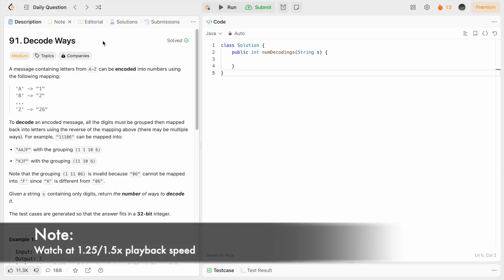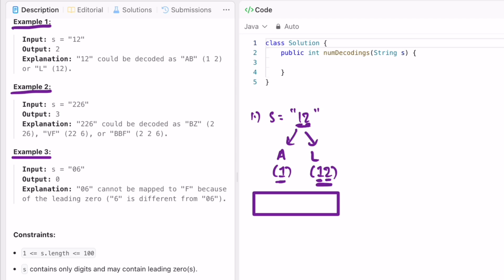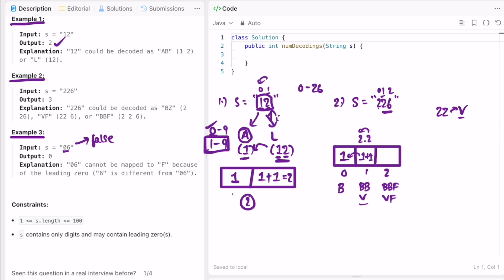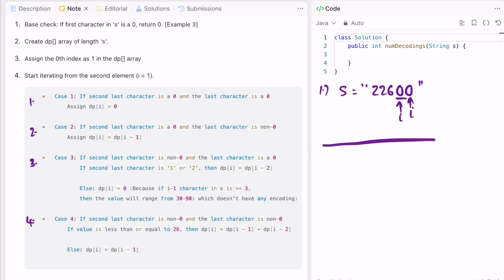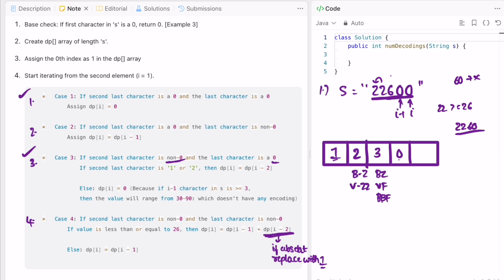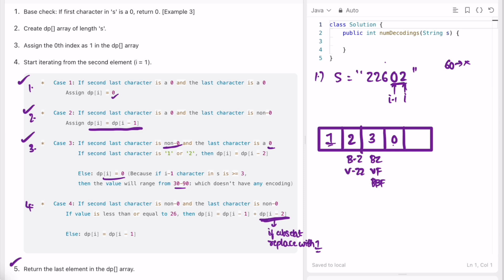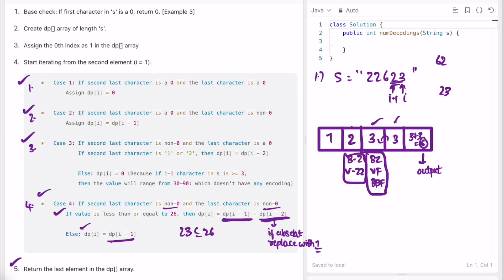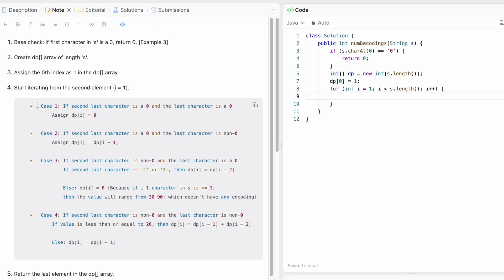Leetcode | 91. Decode Ways | Medium | Java Solution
This video has the Problem Statement, Solution Walk-through, Code and IDE Debugging for 91. Decode Ways, with a Time Complexity of O(n) and Space Complexity of O(n).

91. Decode Ways [Leetcode Question]

Time Stamps ⏱️:
0:00 - Problem Statement
1:09 - Solving the Problem
9:45 - Coding [Java]
15:24 - Time & Space Complexity

91. Decode Ways
Leetcode Decode Ways
Decode Ways
Decode Ways Leetcode Solution
Decode Ways Java Solution
Leetcode 91